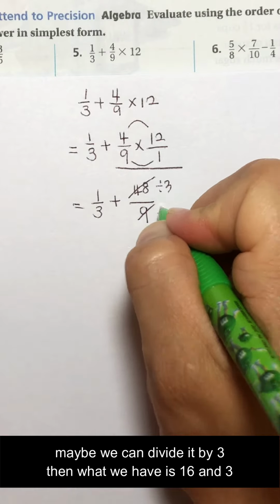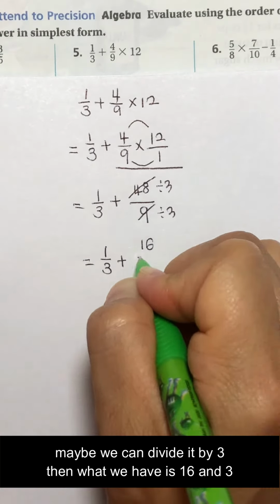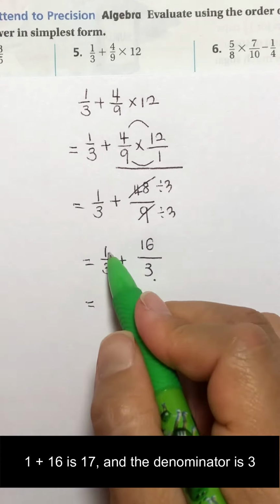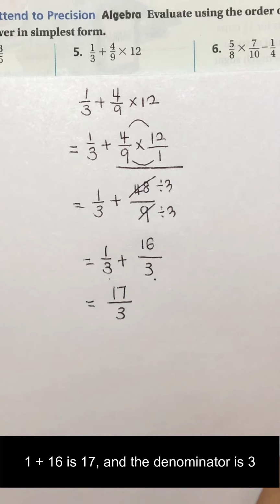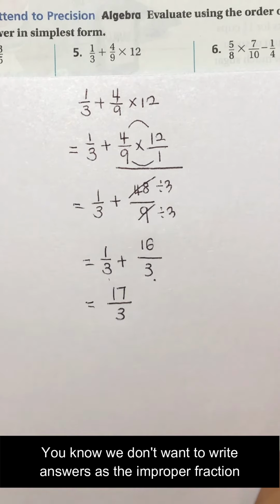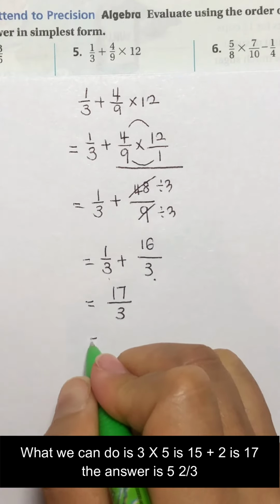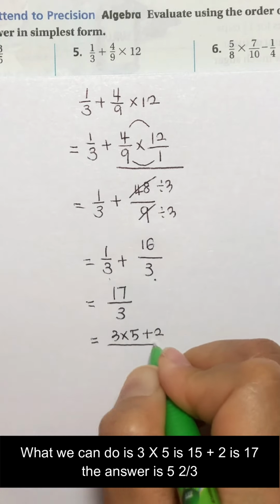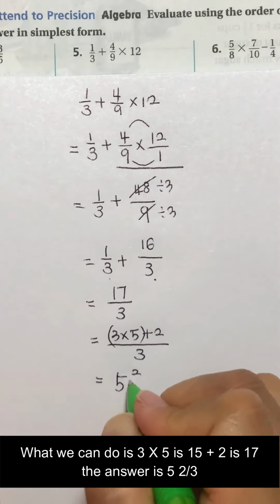Order of Operations in Fractions (6th Grade Math)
Our mission has been to help a student to the highest potential by pairing with an experienced and qualified educator who desires one thing: to offer you a quality learning experience. Our tutors are experts in Math tutoring for K to 8th Grade (Common Core, Geometry, and Algebra I and II). But don't take our word for it—try us out today and see how we can help you excel well beyond the classroom. You can book a FREE consultation by visiting the website. We provide one on one or group tutoring.

Thank you for stopping by, and we hope to talk to you soon.

Building strong foundations for the future
We have been helping students study and succeed in the classroom and beyond. Our professional tutors offer the best academic support, building confidence and boosting grades. We specialize in teaching math and abacus to learners of all ages from K to 8th!

The mission is to confidently address learning differences in each student by creating uniquely personalized learning experiences for every student.

Specialized Math tutor for K - 8th
Excellent communication with a parent
Common Core
Geometry
Algebra I & II
Test Prep
Abacus